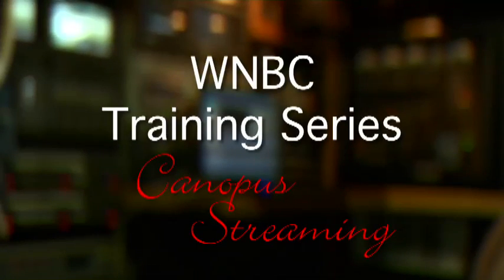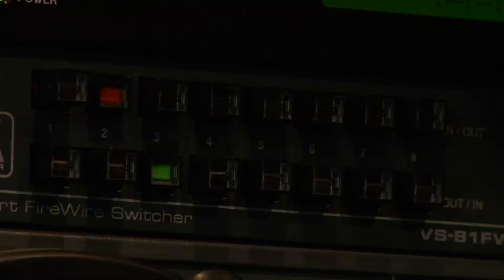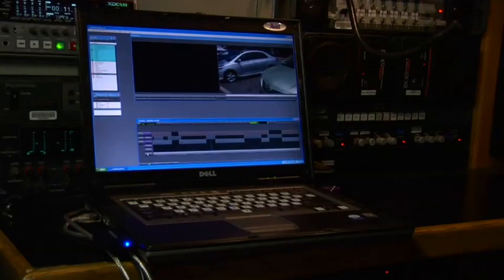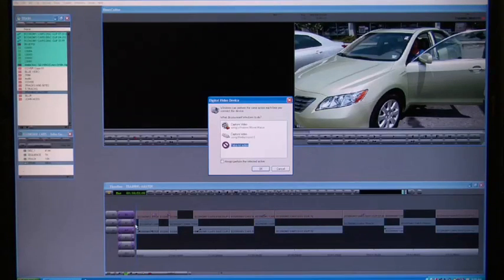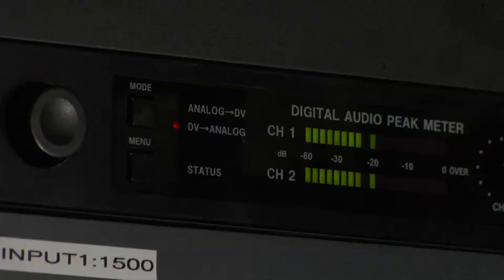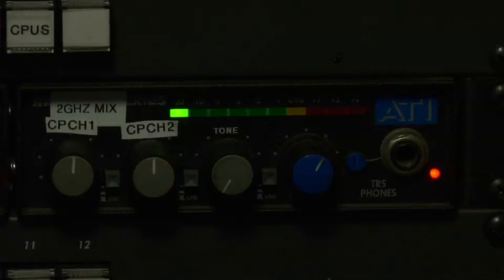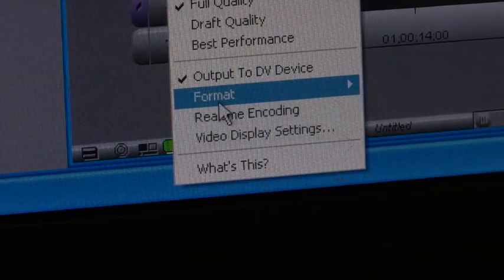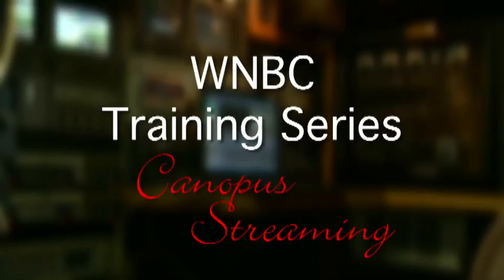WNBC Training Series - Canopus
How to stream video out of an Avid Laptop through a Canopus to a microwave transmitter.